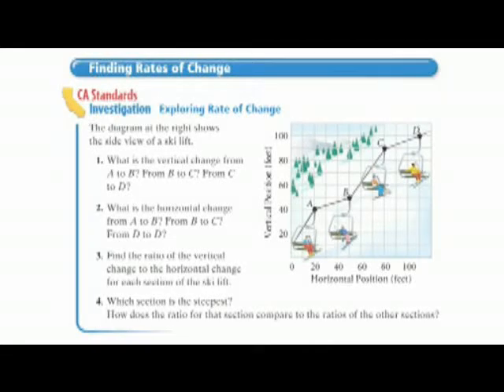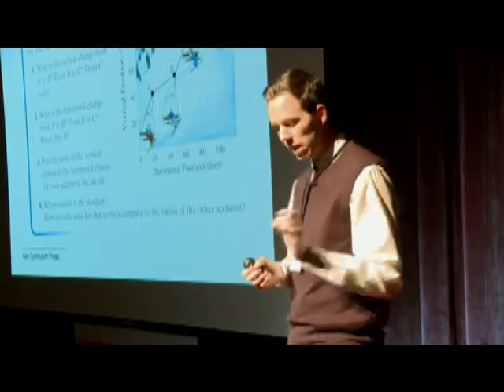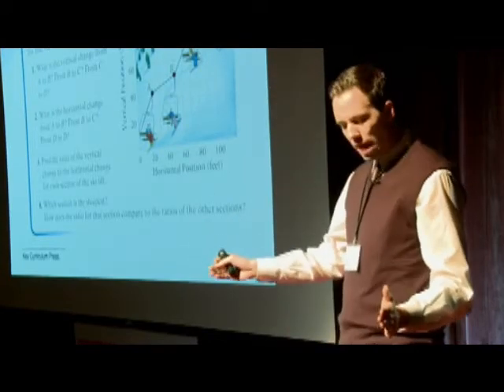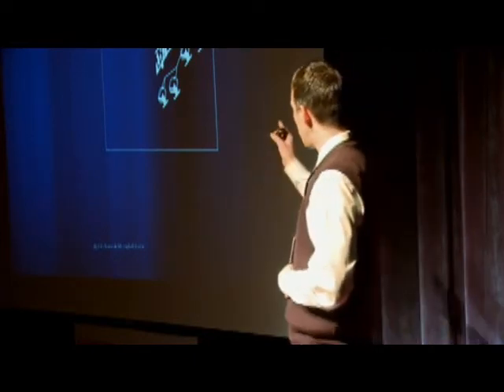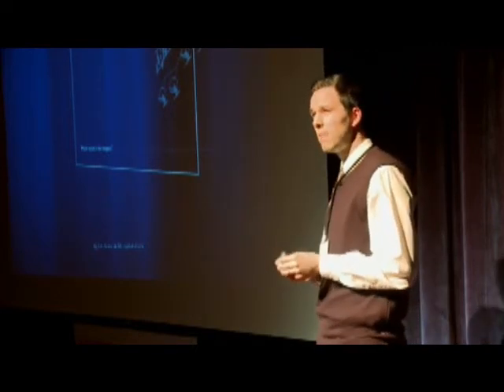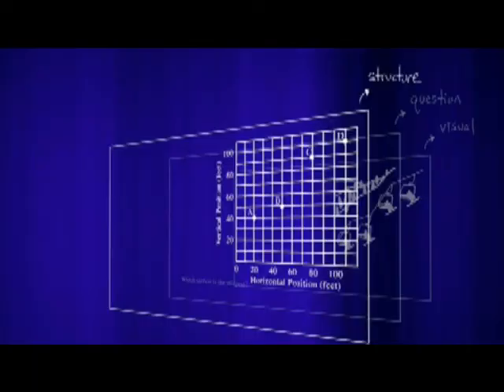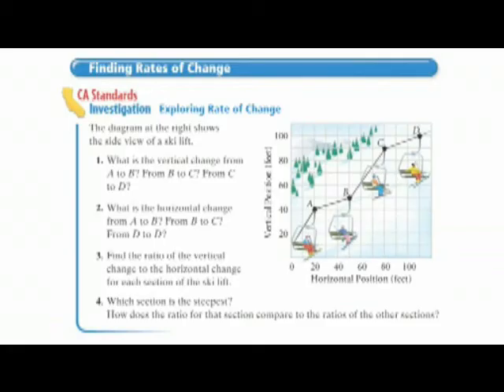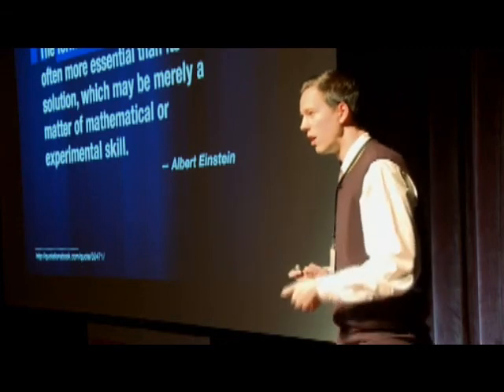2_Designing a math problem to promote the development of mathematical reasoning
Designing a math problem to promote the development of mathematical reasoning